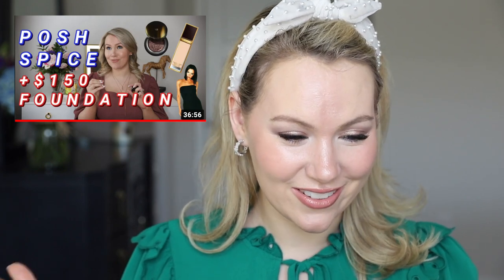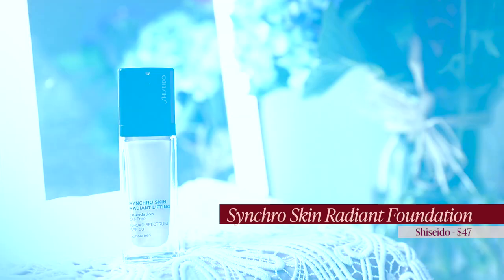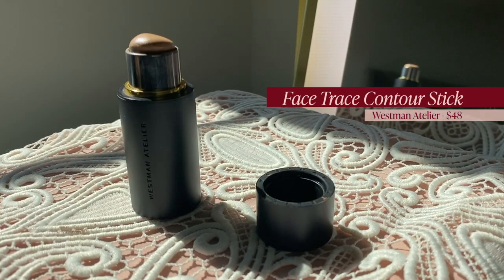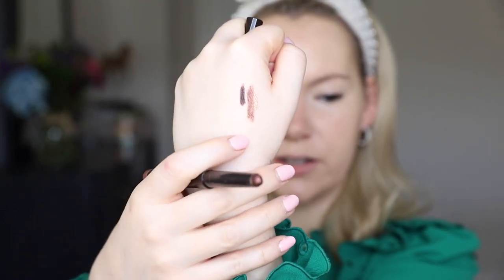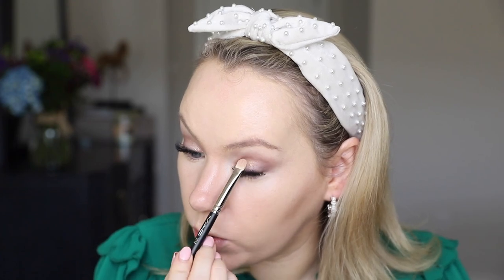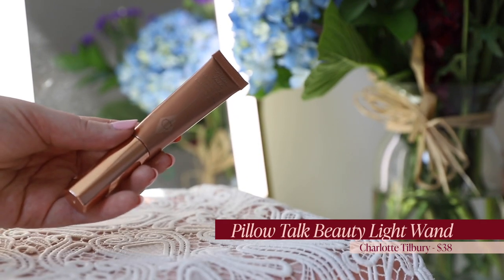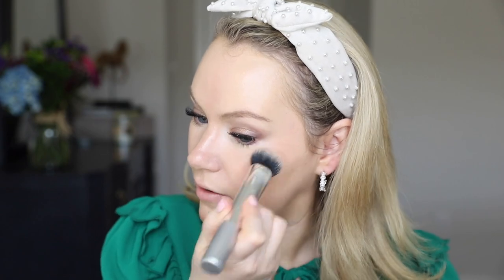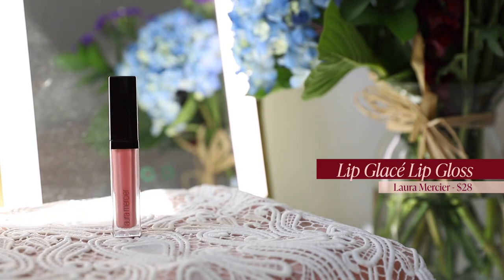grwm Shiseido Synchro Skin Line + Celebrating 1 year on YouTube | Ashley Aye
Hi everyone - welcome to my 1 year YouTube anniversary celebratory grwm featuring the shiseido synchro skin line!  I have been loving the Shiseido synchro skin concealer so today I’m trying the NEW Shiseido Synchro Skin Radiant Lifting Foundation!  🥰  We’re also celebrating 1 year of being on YouTube - it’s been an amazing journey and as a firm believer in celebrating milestones and victories I felt we had to take the time to celebrate 1 year of this wonderful little corner of the internet that we have made! ❤️  I hope you enjoy!

M A R C H   G I V E A W A Y   ⤵

The March 2021 Giveaway is open through March 31st at 11:59PM - I am giving away a $250 Sephora Gift Card.

Sweater - My favorite Brand CeCe - sold at Nordstrom and Macy’s! // $79 //

Charlotte Tilbury Airbrush Flawless Finish Setting Powder in 1 Fair // $45 //

The Laura Mercier Tinted Moisturizer Set that the bag came with is no longer available :(

Laura Mercier Caviar Sticks in Burnished Bronze, Plum, and Intense Rosegold // $29 //
Rare Beauty Stay Vulnerable Melting Cream Blush in Nearly Rose // $21 //